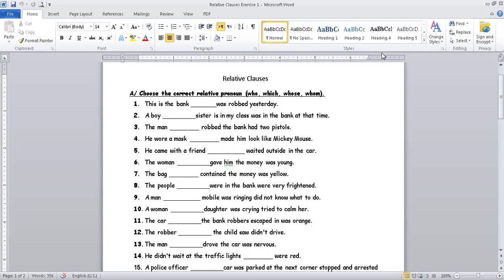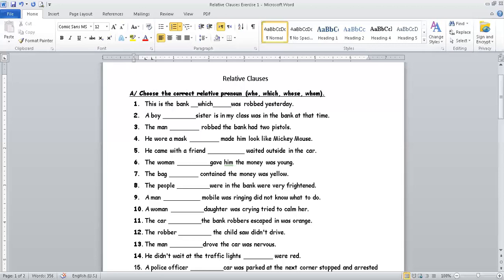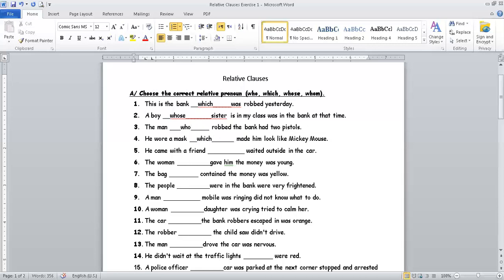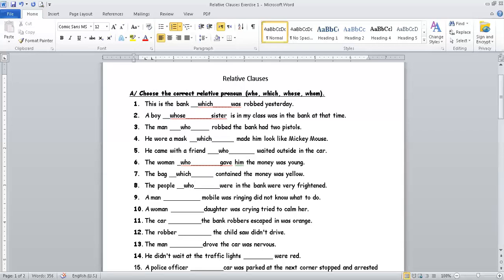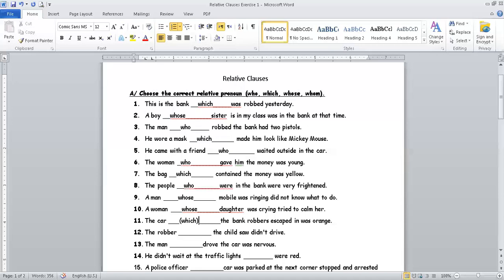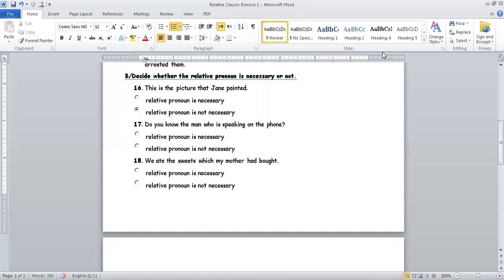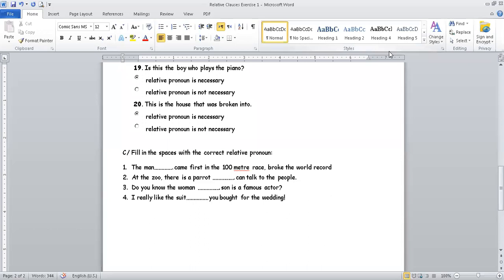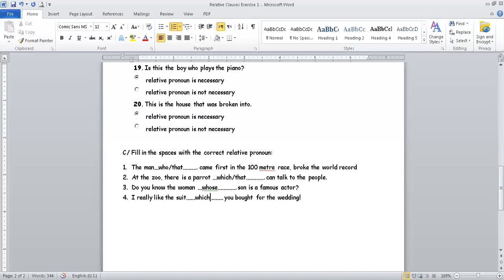اللغة الانجليزية ١٠ / Relative clauses part 2